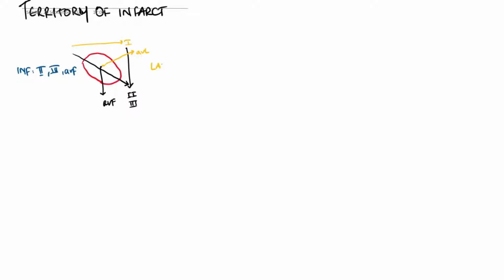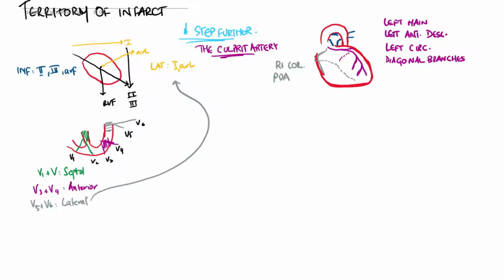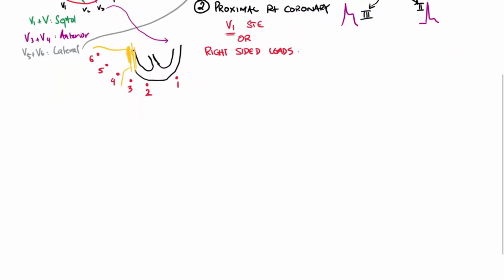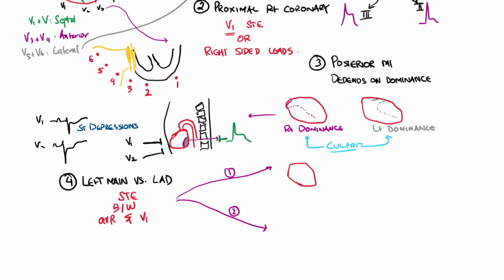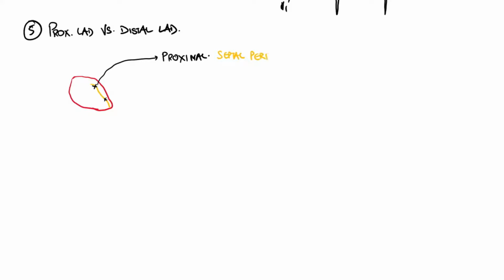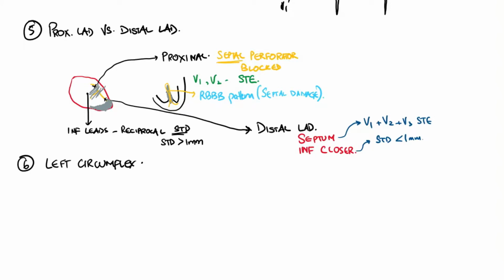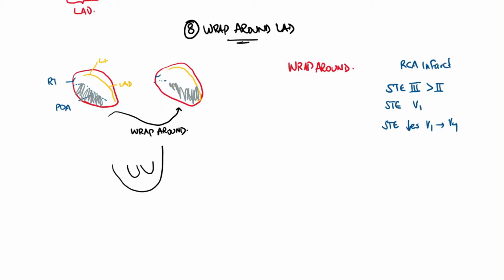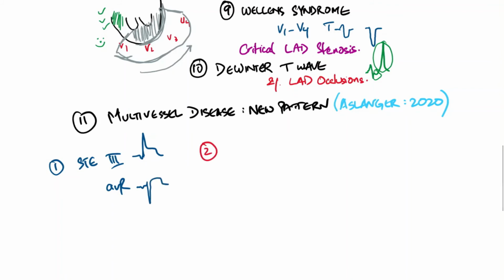Part 13: Infarct territory & culprit artery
Going beyond the last video. We discussed how to identify a STEMI. This video talks about how to identify the territory and the culprit artery behind the infarct. There is some STEMI equivalents at the end of the video as well. Feedback and questions are appreciated.